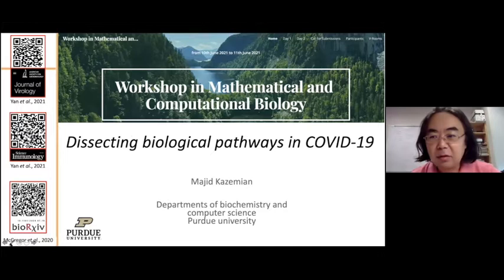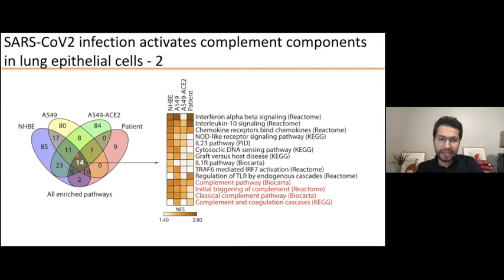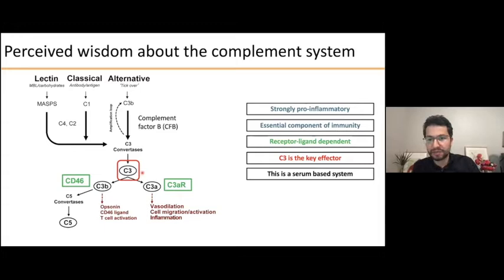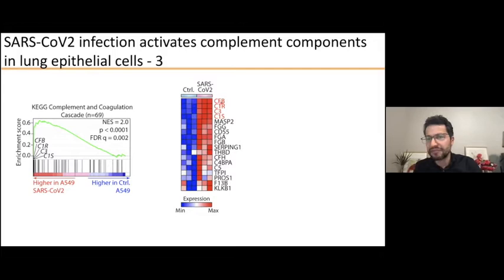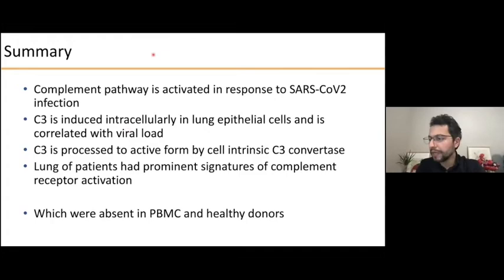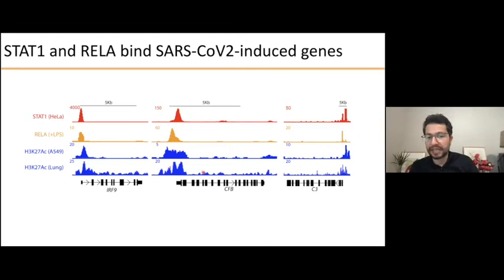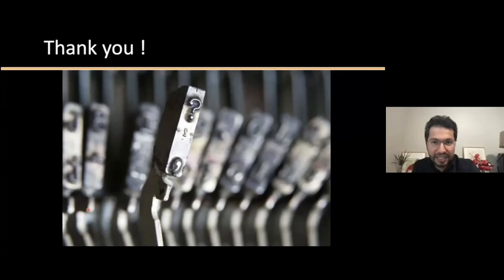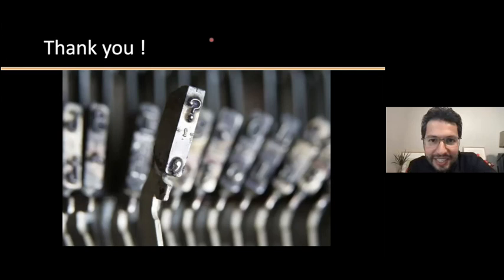WMCB2021 - Bioinformatics Session - Majid Kazemian